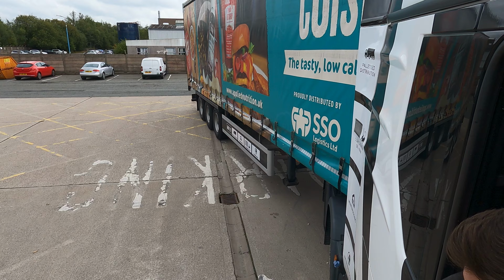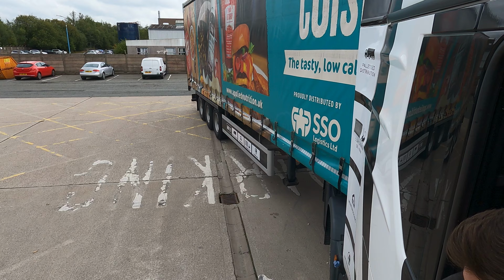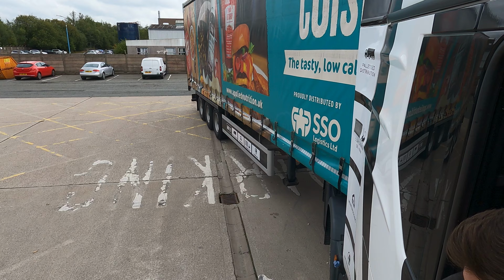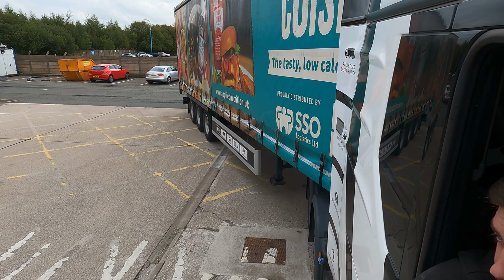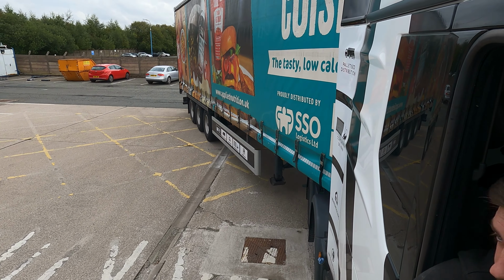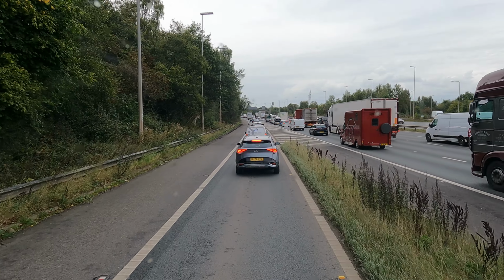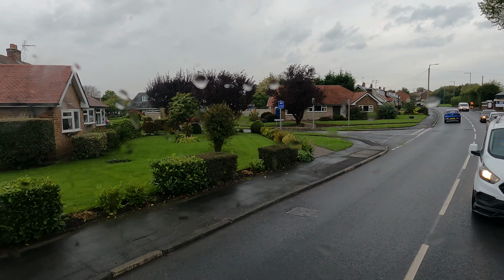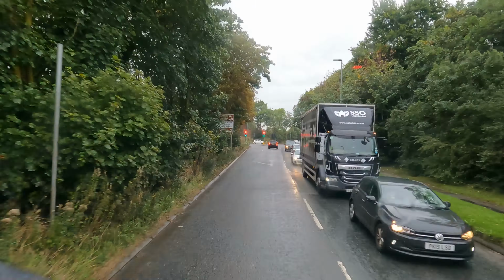Plenty Of Reversing Today | Vlog 280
Hi and welcome in to my channel, i am a HGV class one driver in the uk and i vlog the day to day duties as a driver to give you an insight into the industry,  i tend to do the odd night out and travel up and down the country making deliveries.   so why not stick around!

Proud to be an official ambassador for D4Driver
If your needing a medical check for Hgv Driving, FLT, Taxi driving or Crane operator contact to get yours booked.

Normal price is £55, save £7 by using code DARREN48 and get your medical done for only £48!!
Podcast:
Six & Below Movie Podcast: we rate and review the movies rated below 6 on IMDb or 60% on rotten tomatoes

My products:

GoPro Camera
Ohrex Sat nav
TomTom Sat nav
Camping Stove
GoPro Mounts
Ratchet Strap Winder